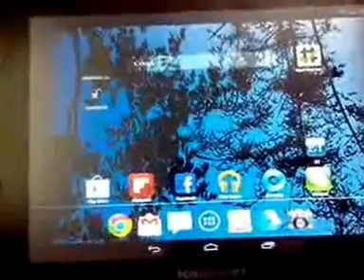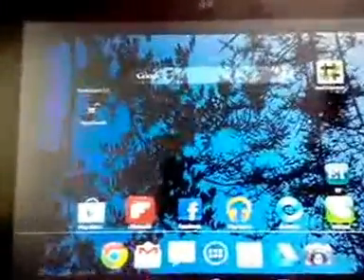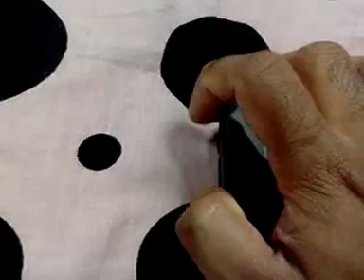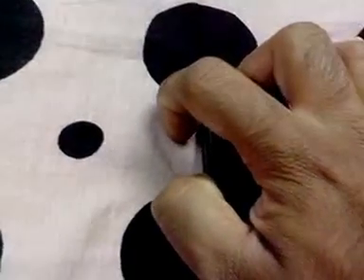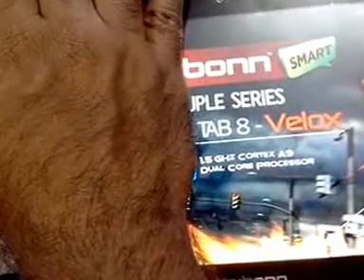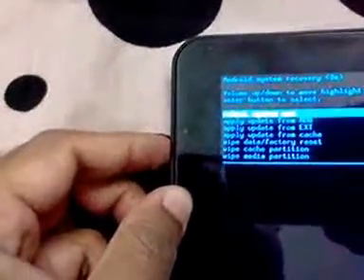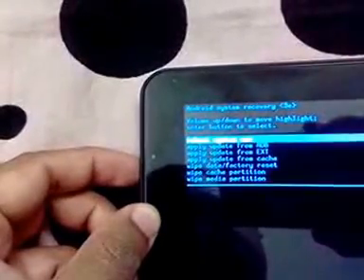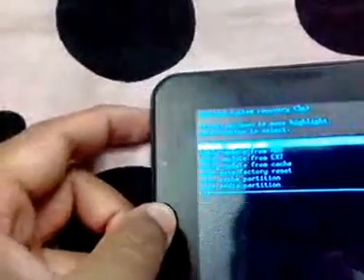Karbonn Smart Tab Velox 8 Recovery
Camera: Micromax SuperPhone Canvas 2 Or Micromax A110
Resolution: 720p
Date: 05 Jan 2013

Tried Rooting the Karbon Smart Tab Velox 8 Tablet with 'Root_with_Restore_by_Bin4ry' Tool. DOESN'T WORK :(
However, found out a way to Enter RECOVERY!
The Key Combination is Power + Vol Down. Press Both Simultanesouly & when Screen Glows, Let the Power Button Go, But keep the Volume Down Pressed. After about 10 Seconds the Tablet Should Go into Stock Recovery Mood.
This Recovery is Very Basic.. But Hopefully Developers Should be able to Root Via the ADB OR EXT Method. Fingers Crossed.